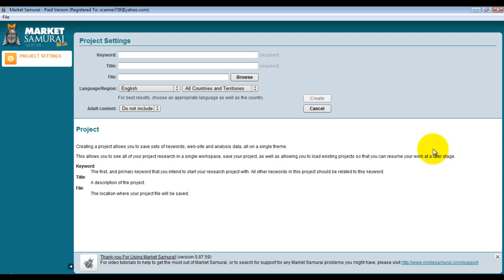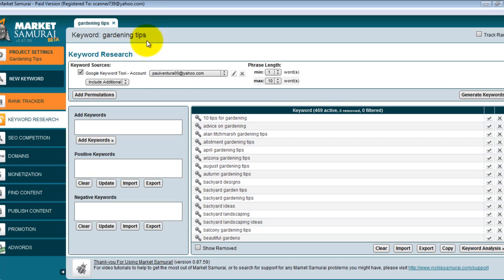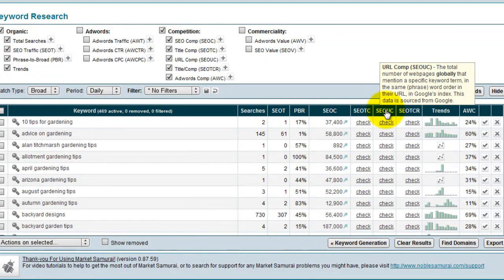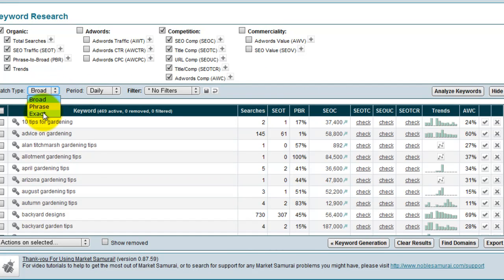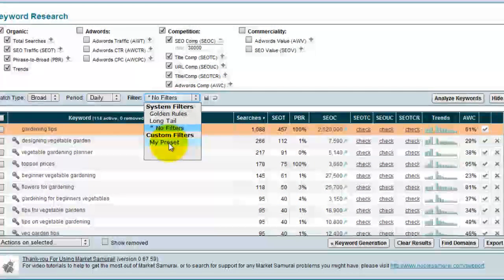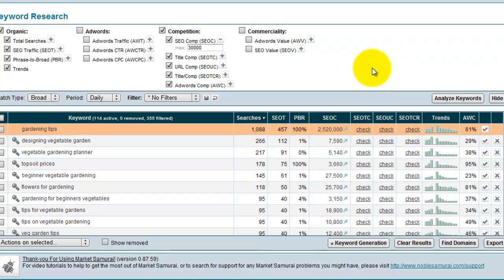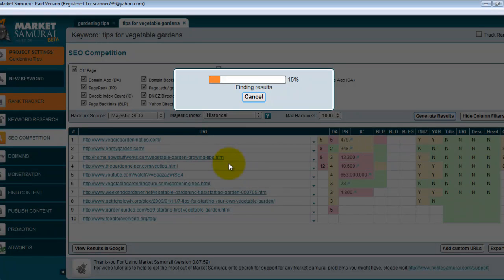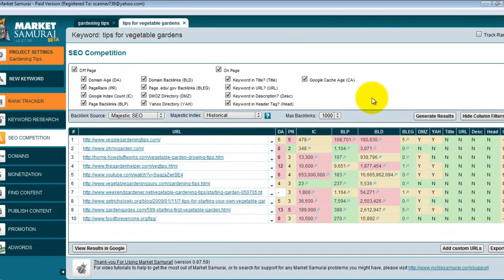How to Do Keyword Research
Keyword research is essential. Poor keyword research means no traffic. No traffic means no sales. No sales means... well, suffice it to say that it pays to know how to do keyword research.